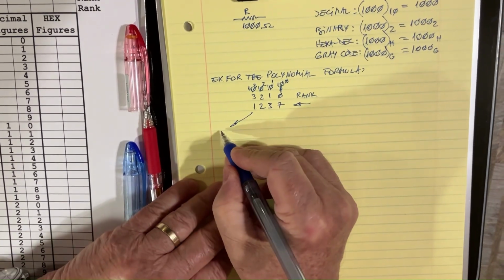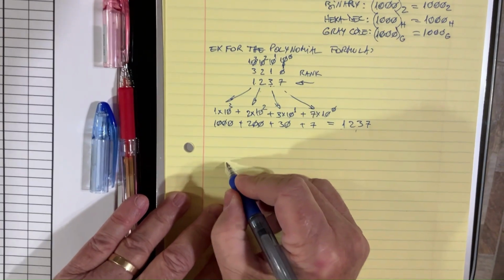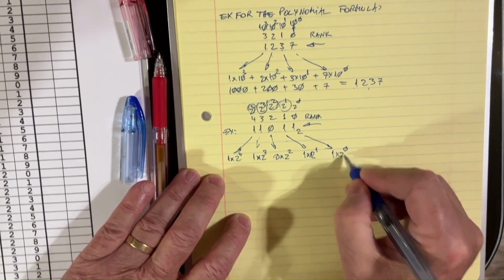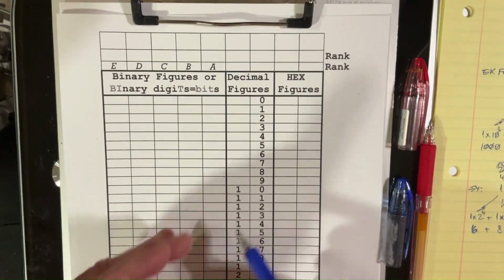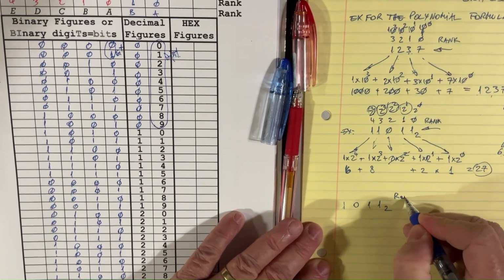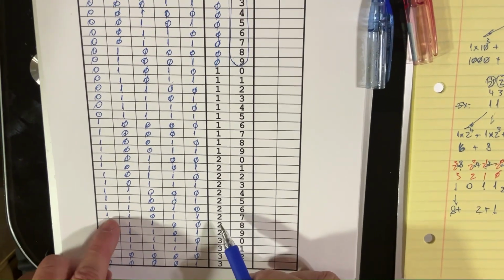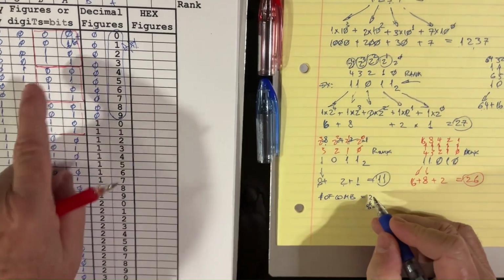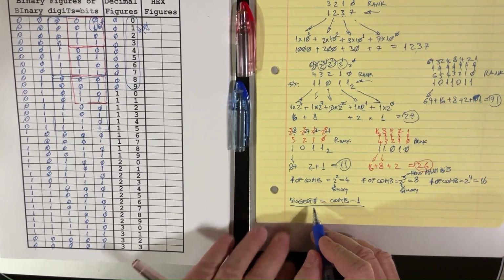Binary to Decimal, quick and practical! Logic Circuits, 27/101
"Dear mother,
Now I know how to count.
In binary!"

To those of you which are still young:
In my time, writing a letter by hand – not only to my mother, but to anyone – was like gold.
I still carry fond memories about that.

You won’t ever realize what this is, unless you write one for real.
It’s still time, since postal services keep selling envelopes and stamps.
Once you send it, the effect on your self-esteem is simply breathless…
And even more astonishing on the receiver!
You’d wish to be the fly on the ceiling to just watch.

Best wishes by mail have no equivalent, I would reckon.
What about texting instead? Pfff, somehow like dust in the wind, as somebody smarter than me once said.